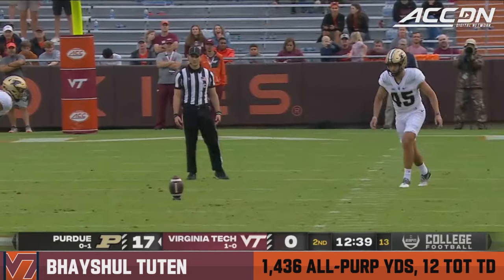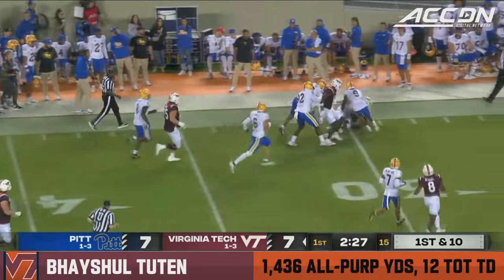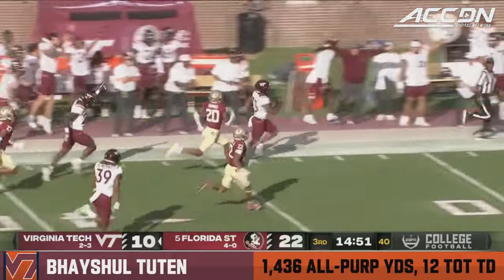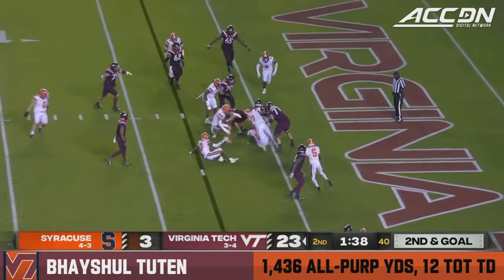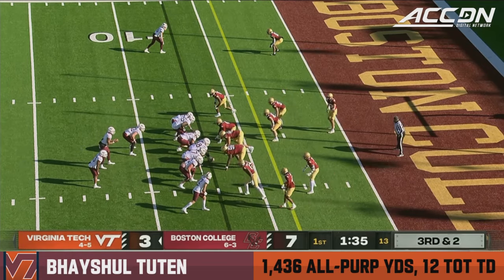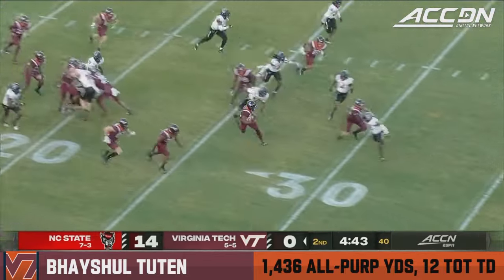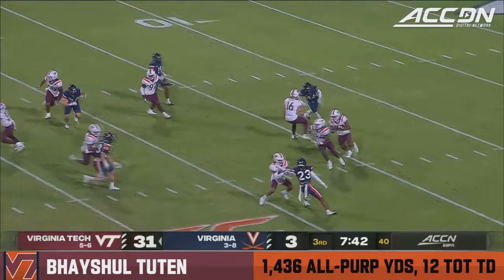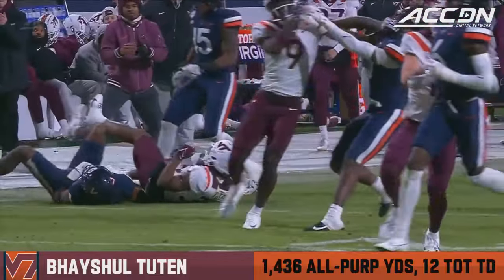Bhayshul Tuten 2023 Regular Season Highlights | Virginia Tech RB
Virginia Tech running back Bhayshul Tuten had a remarkable season toting the rock as well as returning kicks for the Hokies. The 5'11", 205 lb junior finished the season with 1,436 all-purpose yards and 12 touchdowns. Check out highlights from Bhayshul Tuten's 2023 season here.